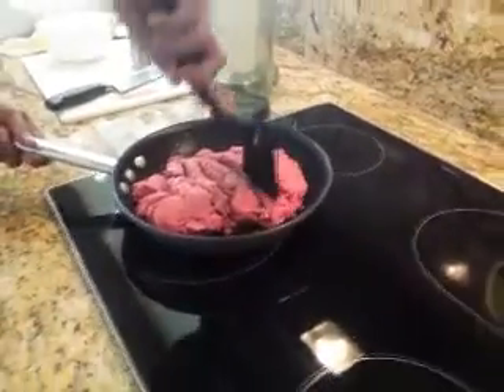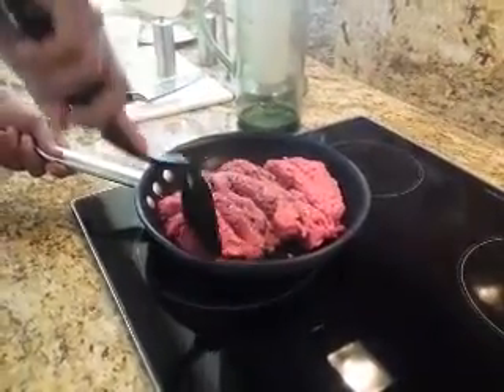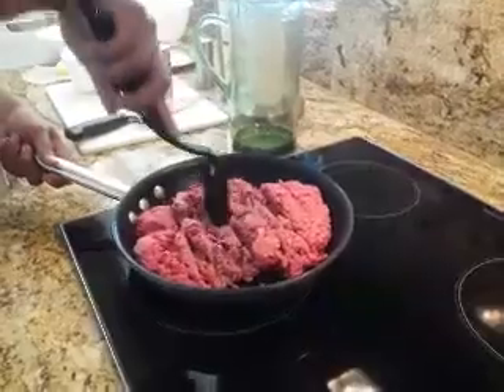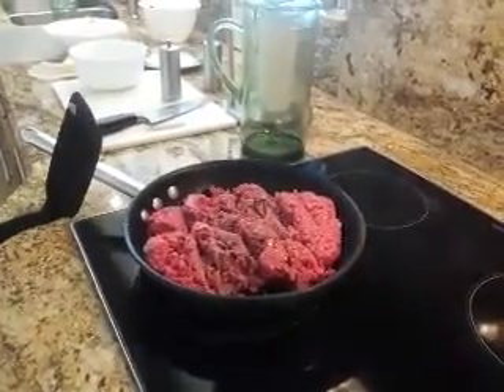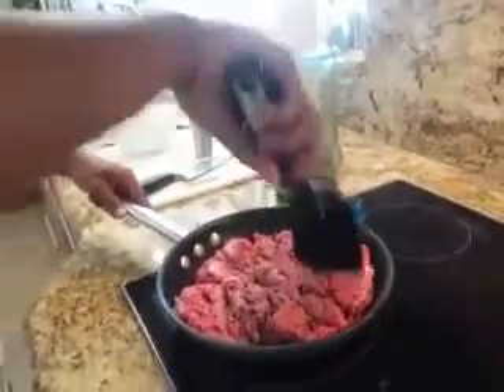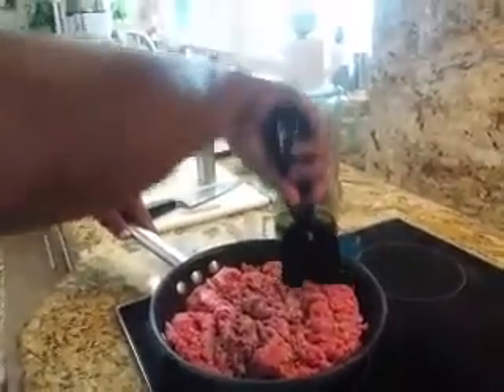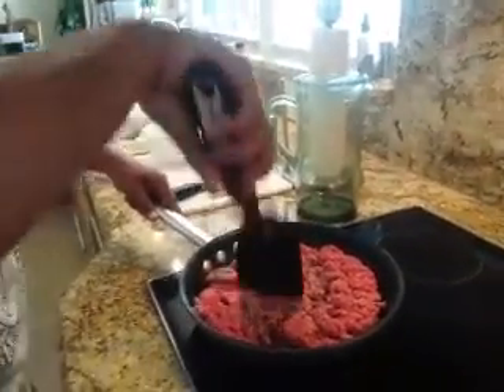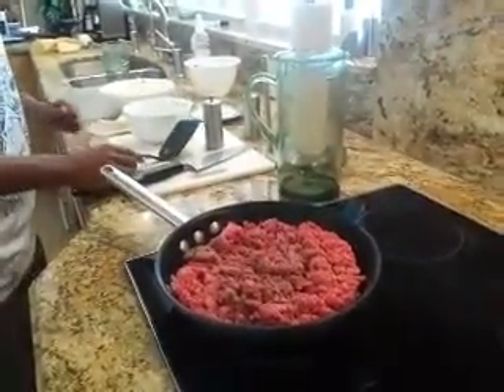11 of 24 davi and his recipe for chili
more to see